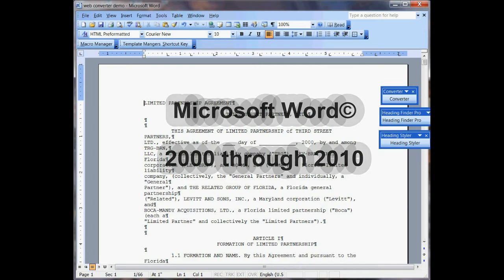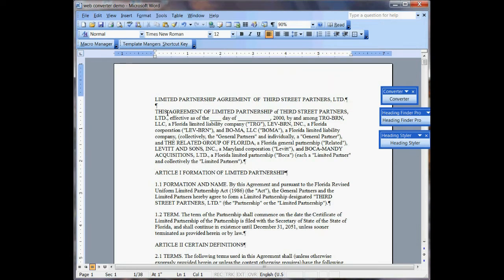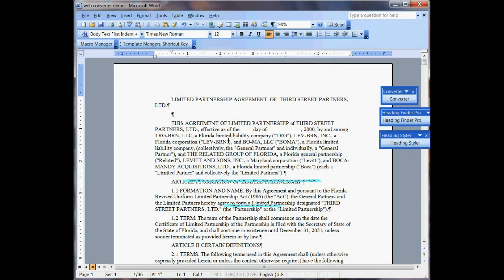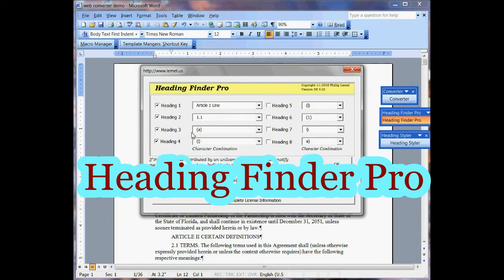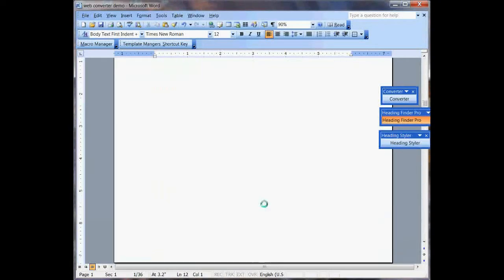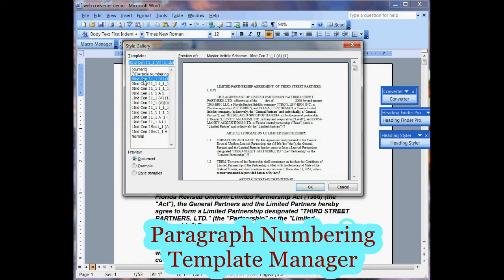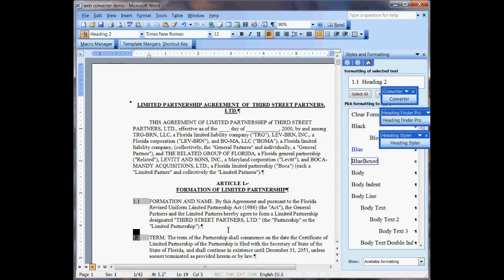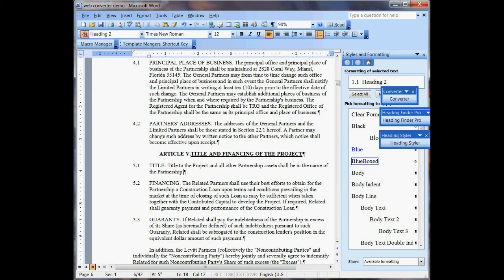Web Converter Video Demonstration